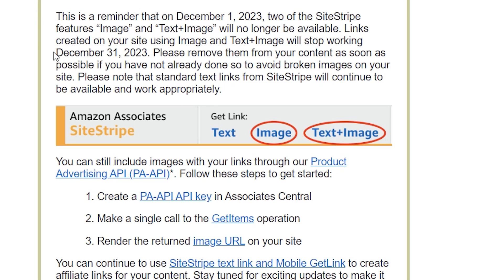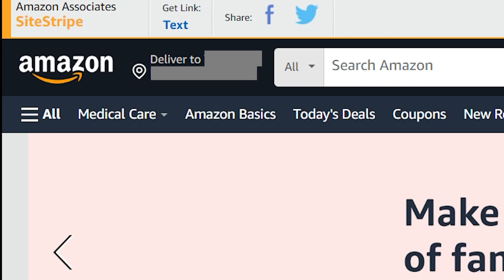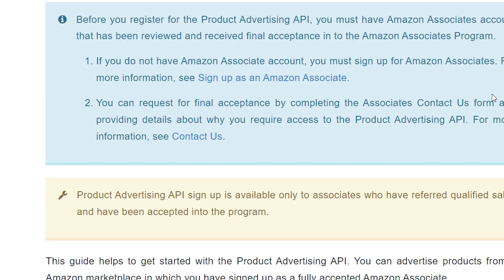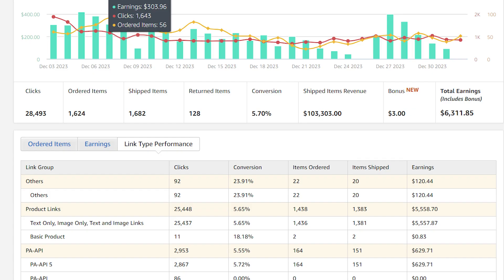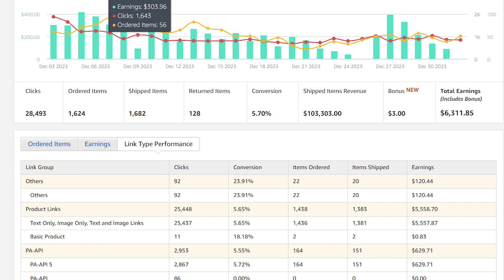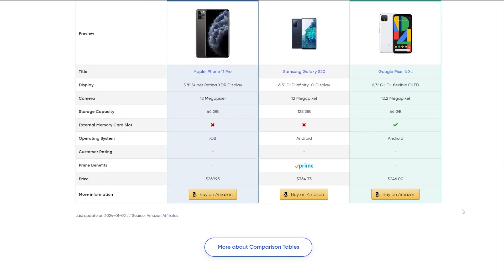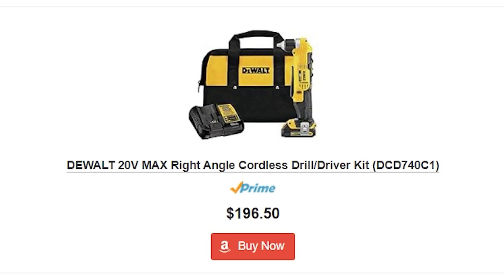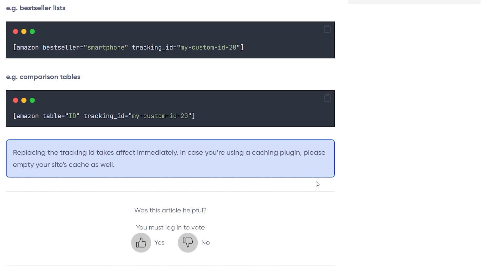[ALERT] Amazon Associates SiteStripe Big Update 2024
The Sitestripe tool is phrasing them out as of December 31, 2023. To prevent broken images or other possible 404 errors, please use text link or API integrated WordPress plugins like AAWP or Lasso